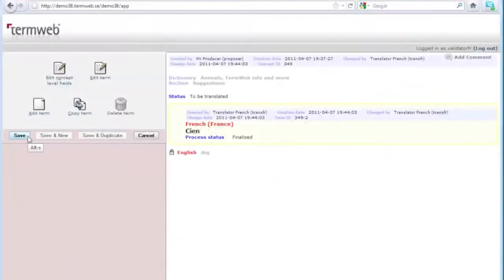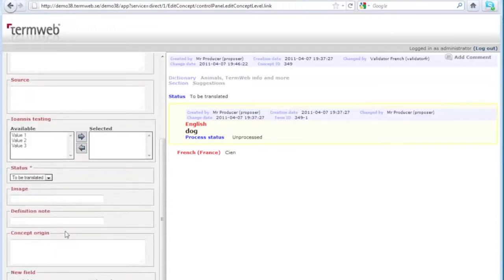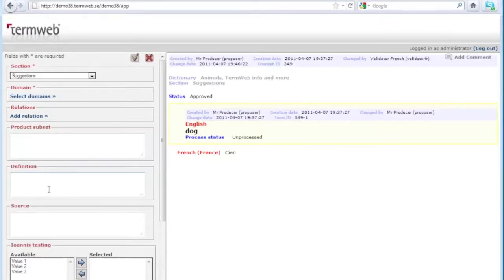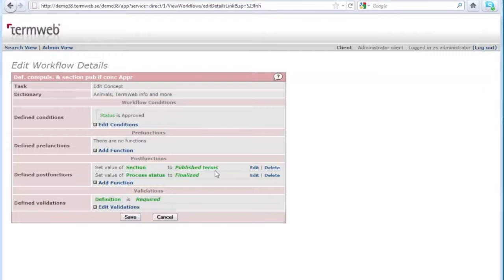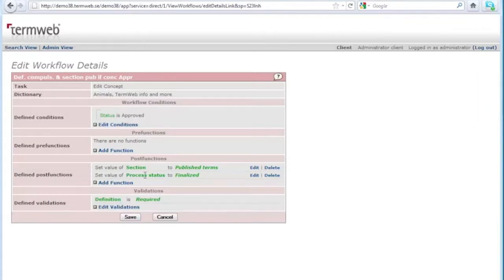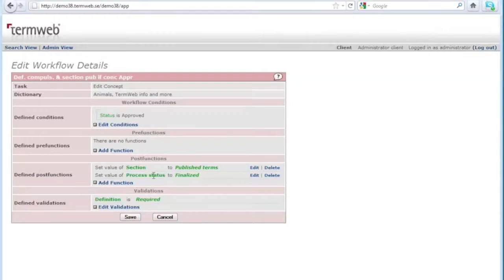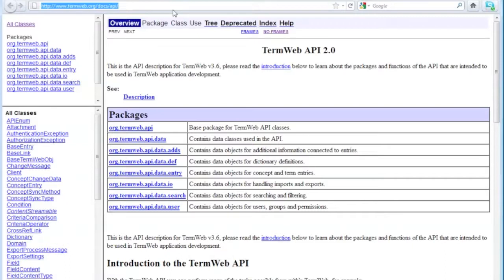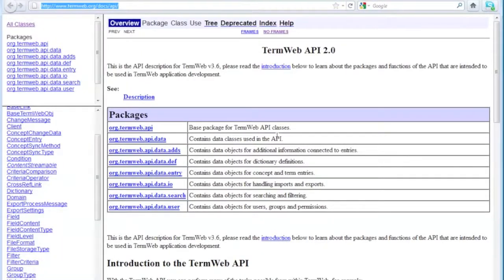Termweb April webinar part six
Working with workflows in TermWeb 3.8.1 and the API